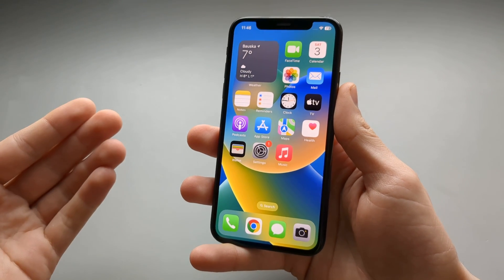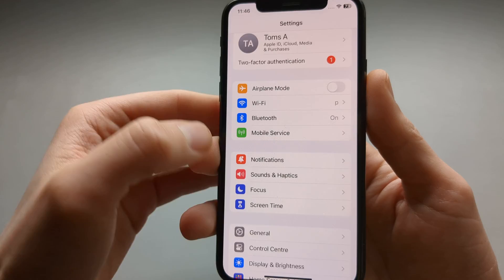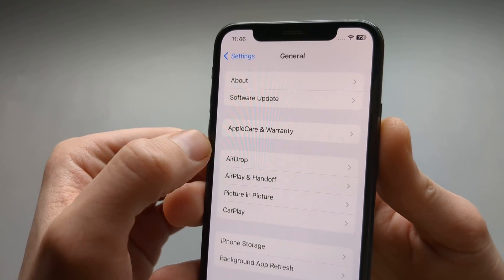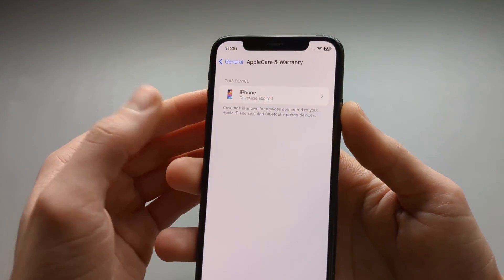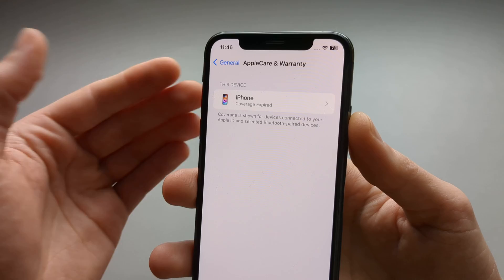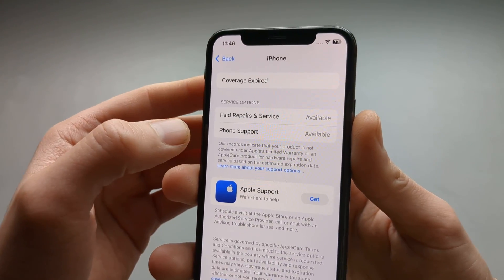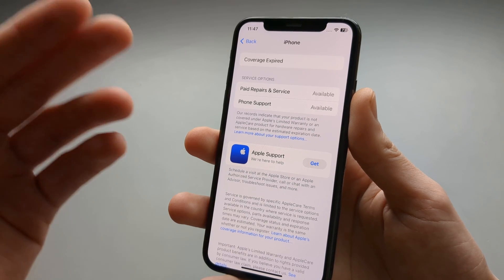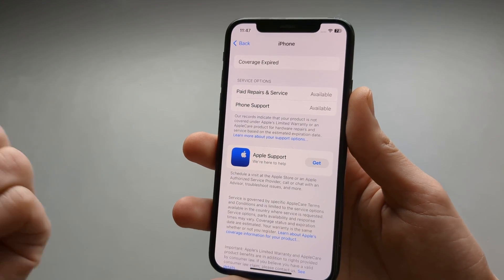How to Check If your Apple iPhone Still Has Warranty & AppleCare + Check expiration date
This Method for checking AppleCare and warranty status / date  will work on every Apple iPhone smartphone.

and a lot of older iphone models as well , as well as the plus models.